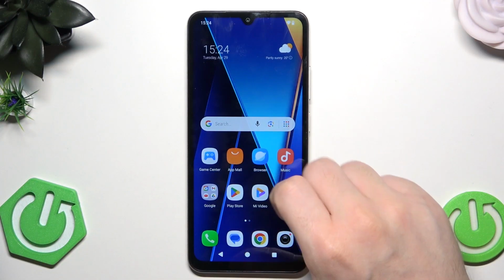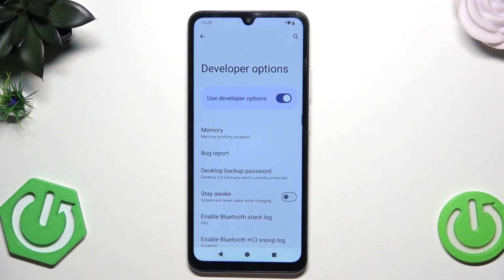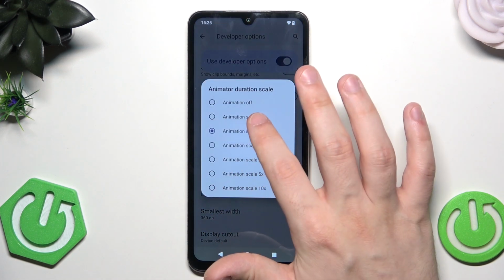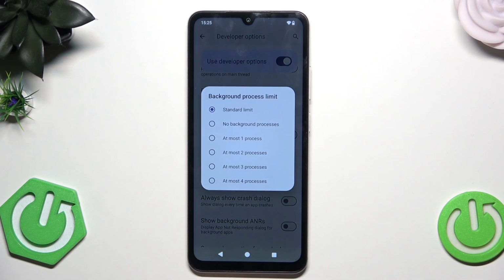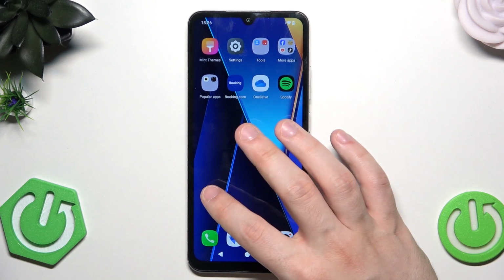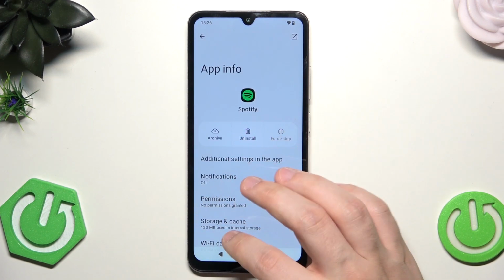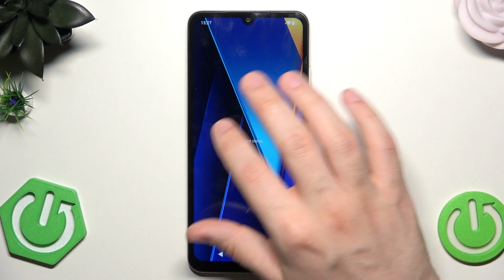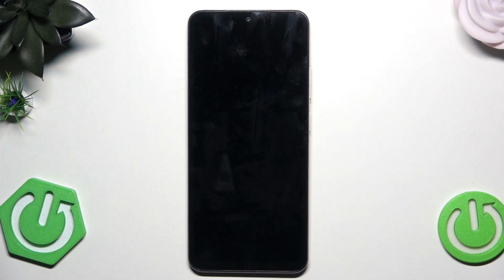POCO C71 – Speed Up Tricks for Faster Performance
If your POCO C71 feels slow or laggy, this video will show you the best speed up tricks to make your phone run faster and smoother. Learn how to access developer options, adjust animation settings, limit background processes, clear cache, uninstall unused apps, and use the built-in cleaner to boost your POCO C71’s performance. We’ll also cover how to manage recent apps and why restarting your device regularly can help keep it running at its best. Follow these easy steps to optimize your POCO C71 and enjoy a faster smartphone experience.

How to speed up POCO C71 for better performance?
How to clear cache and remove unused apps on POCO C71?
How to use developer options to make POCO C71 faster?

0:00 Introduction
0:10 Open Settings and About Phone
0:25 Enable Developer Options
0:40 Adjust Animation Scales
1:10 Limit Background Processes
1:30 Use Cleaner to Remove Junk Files
1:50 Uninstall Unused Apps and Clear Cache
2:20 Manage Recent Apps
2:40 Restart POCO C71 for Better Performance